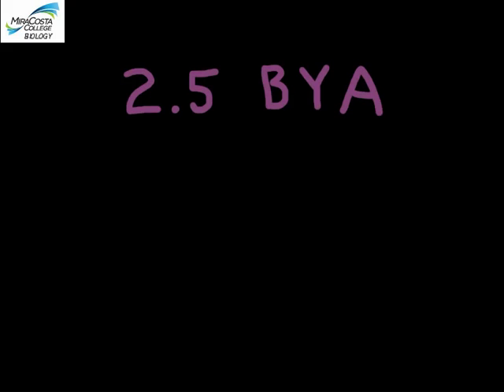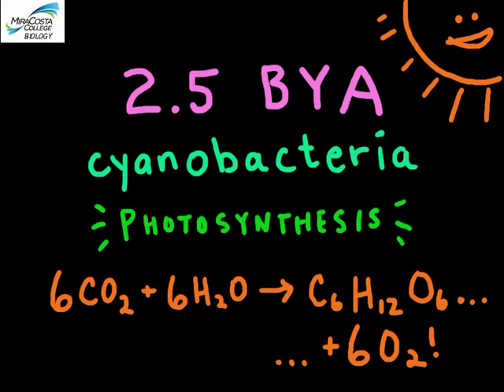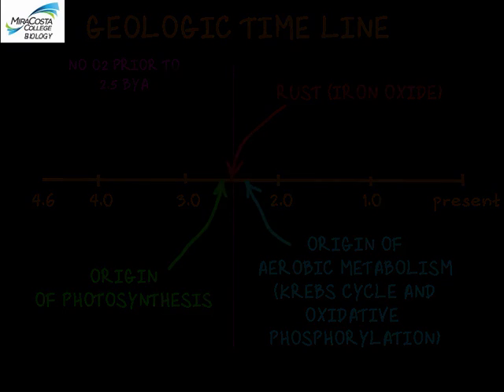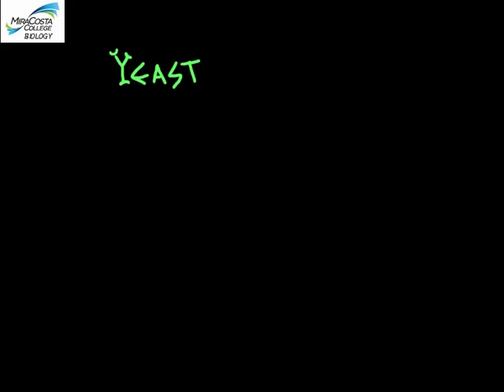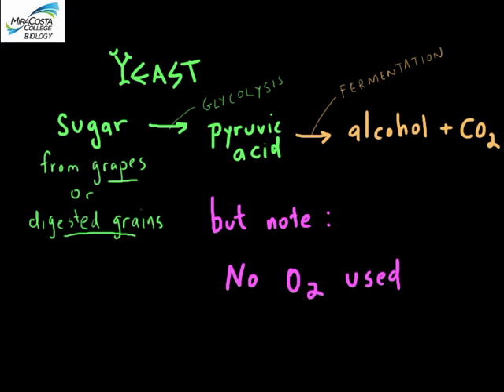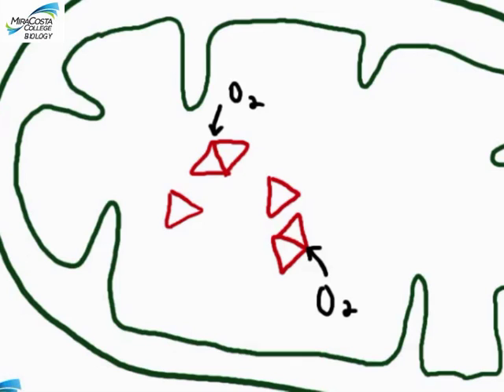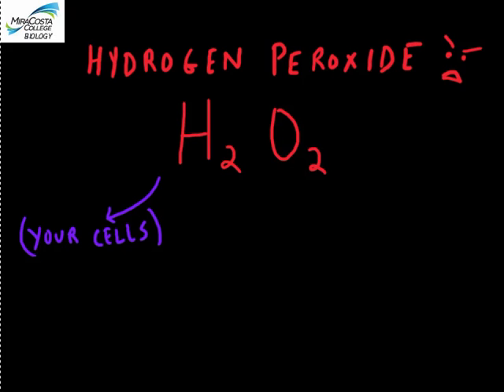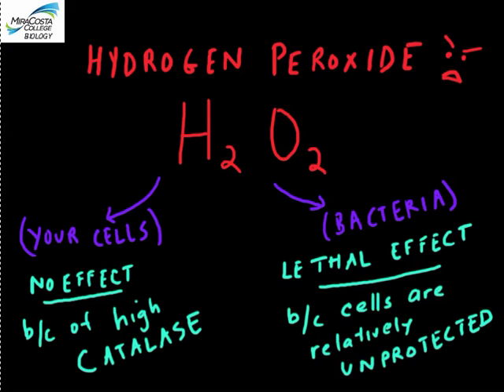Oxygen MiraCosta Biology